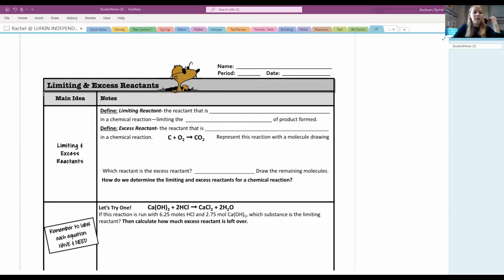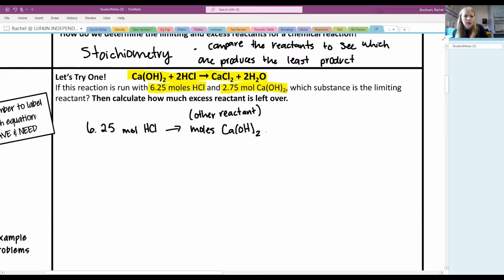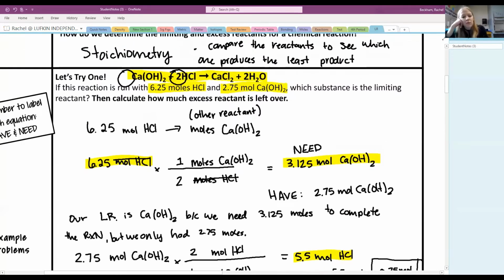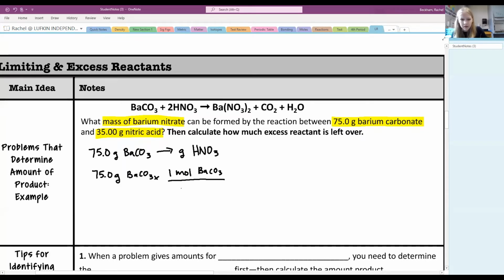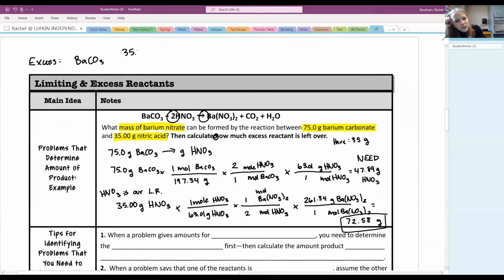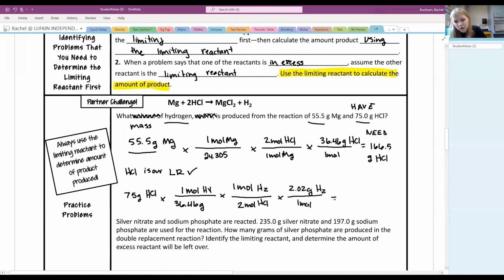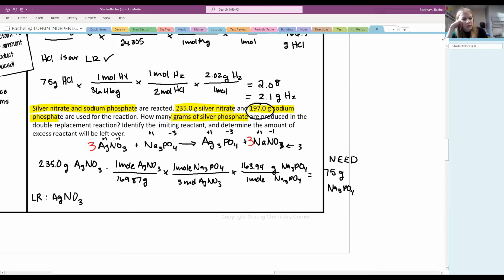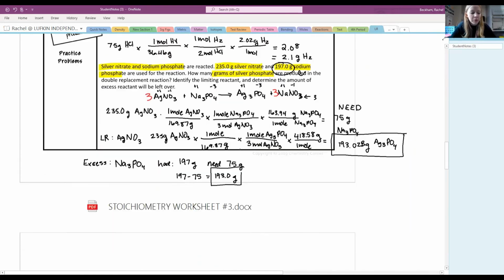Limiting Reactant Lesson